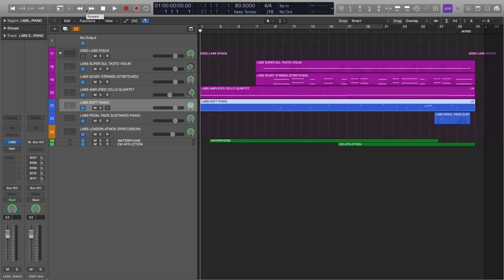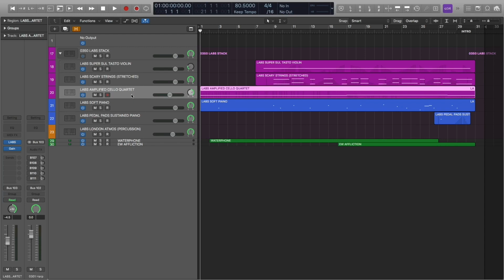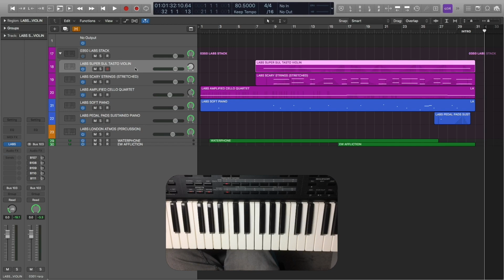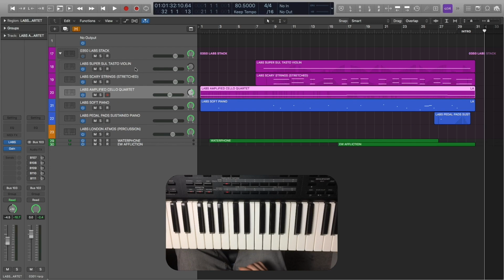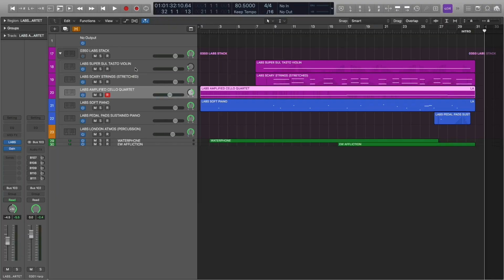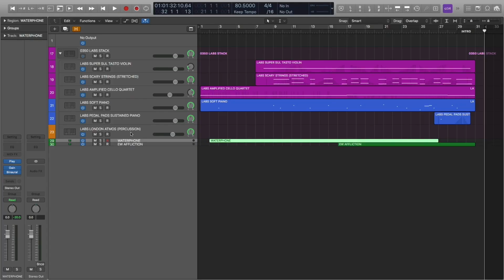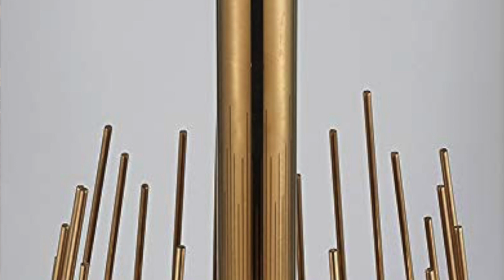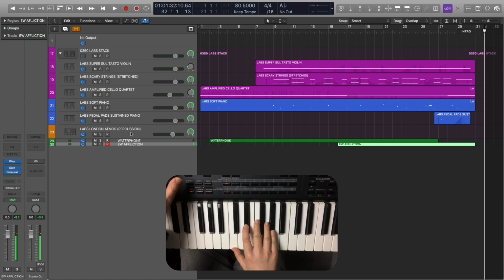Make Music Like Joker and Chernobyl Composer Hildur Guðnadóttir for FREE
In this video, I show you how to make music like Joker and Chernobyl composer Hildur Guðnadóttir for FREE. I link to her official score playlist and share my version of the Joker's Bathroom Scene.

TIMESTAMPS:

1:06 - Halldorophone and how you can use it in your compositions
1:34 - Example of Music I wrote for The Joker Bathroom Scene
3:47 - Bathroom Scene with my music.
4:11 - The sounds I used to compose my version of the Bathroom Scene
6:05 - The Waterphone and how you can use it in your compositions

6:42 - EW Allfiction Pad
7:20 - Links and Useful tidbits.